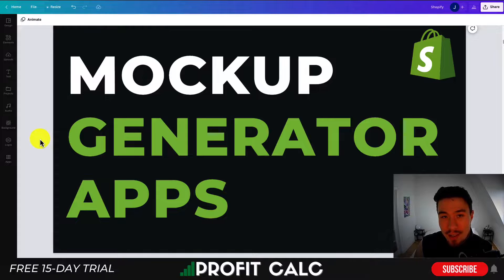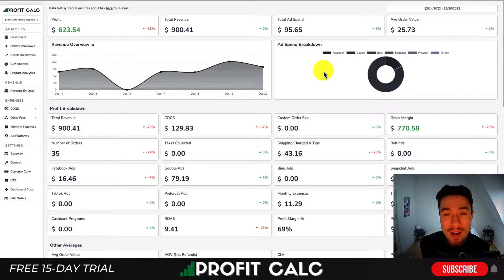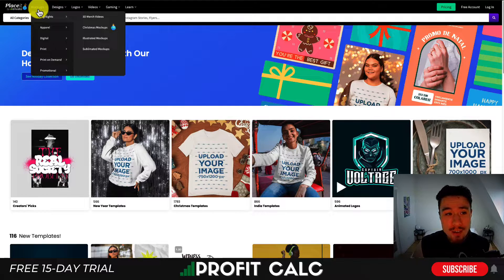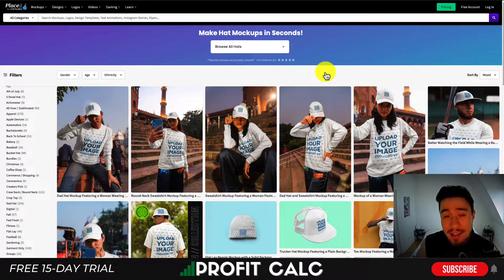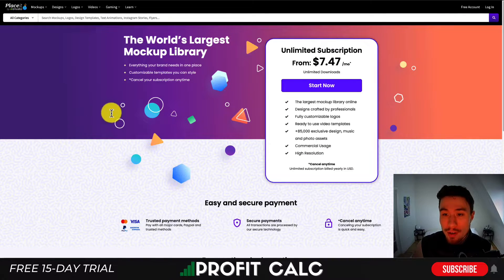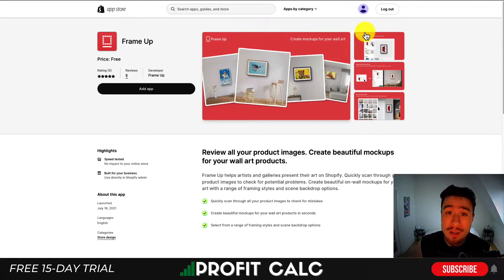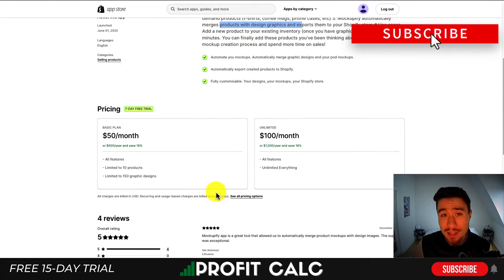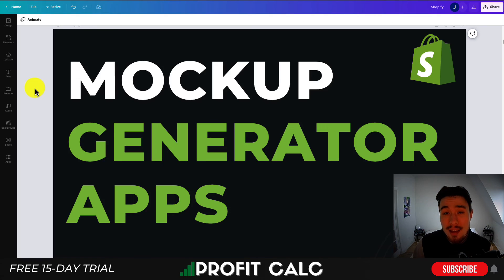Top 3 Shopify Mockup Generator Apps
Are you looking for a free way to create mockups for your Shopify stores?

These apps are easy to use and let you create professional mockups for your Shopify stores in minutes. Whether you're a start-up shop or a well-established business, these apps will help you take your store to the next level! A mockup is a way of presenting a design in a graphics program. It is a representation of a design that a person can see without having to actually make the design. This video covers the best mockup apps for your Shopify store. These mockup generators are super easy to use and some of them integrate directly with your Shopify store.

PROFIT CALC (Start your free 15-day trial)